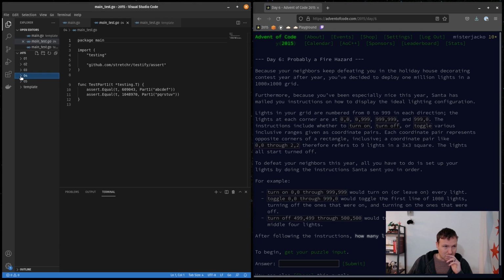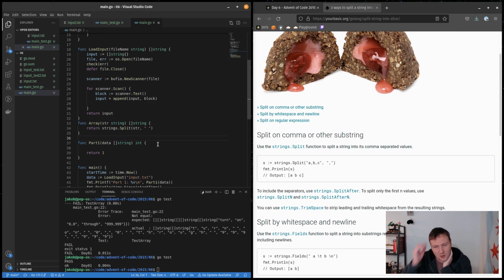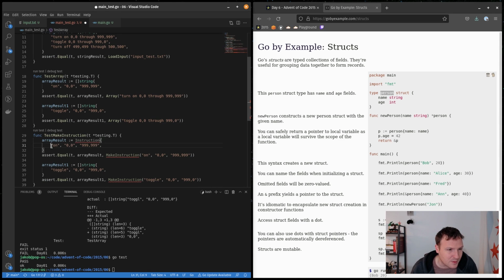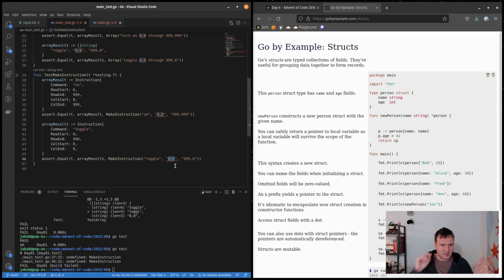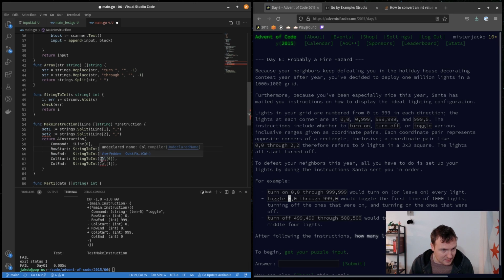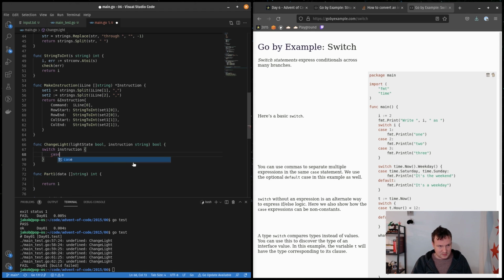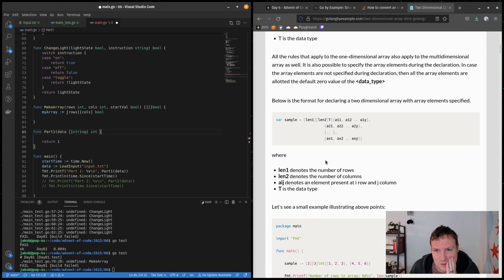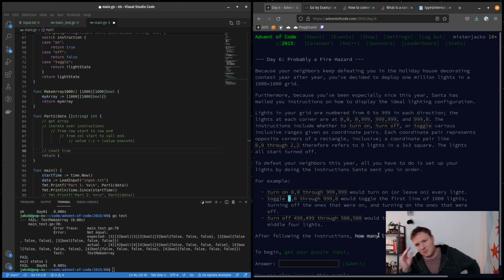Advent of Code - 2015 Day 6 (Part 1) - Golang TDD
Watch me struggle and get better at Golang as I work my way through Advent of Code 2015 Day 6 (Part 1). This time with a much better emphasis on writing tests and not quite getting to answering.